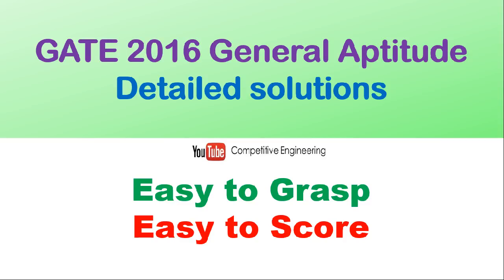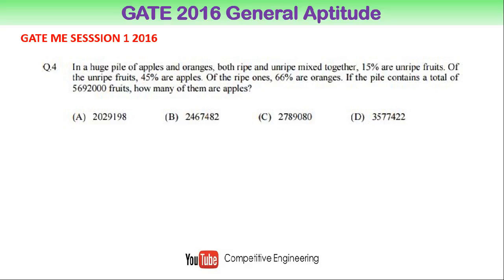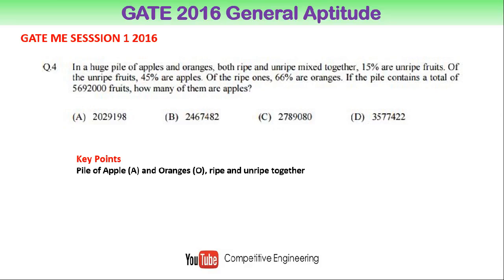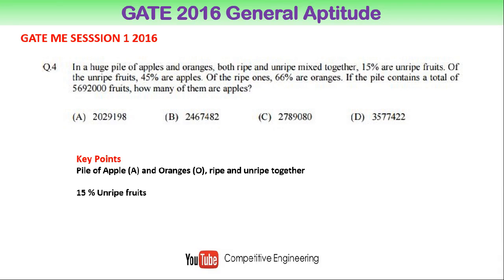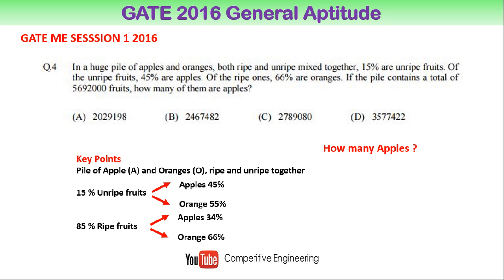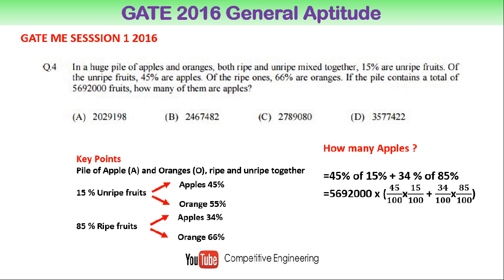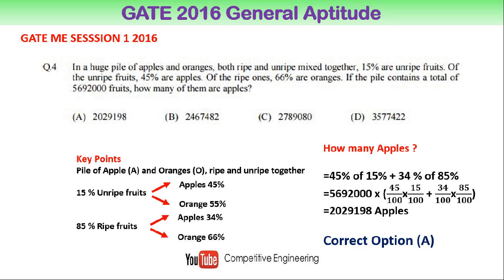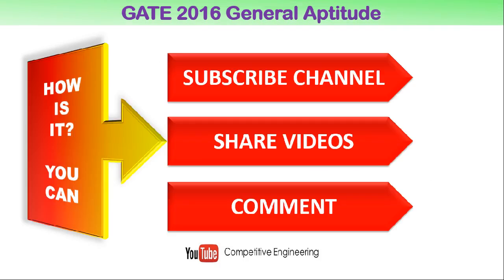GATE 2016 General Aptitude Detailed solutions|For Cracking GATE Easily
This video gives detailed solution for GATE 2016 General Aptitude problems.
gate aptitude tricks,
gate aptitude lectures in english,
gate aptitude preparation,
gate aptitude questions and answers,
gate aptitude questions,
gate aptitude syllabus,
gate aptitude class,
gate aptitude topics,
gate aptitude shortcuts and tricks,
aptitude for gate exam,
aptitude for gate,
aptitude classes for gate,
aptitude tricks for gate,
aptitude test for gate,
aptitude questions for gate,
gate general aptitude,
gate general aptitude lectures,
gate aptitude test,
aptitude tricks for gate exam,
gate aptitude videos,
gate 2015 aptitude,
gate 2016 aptitude